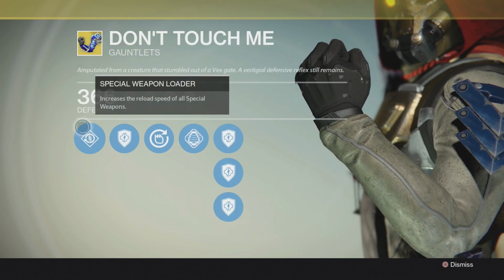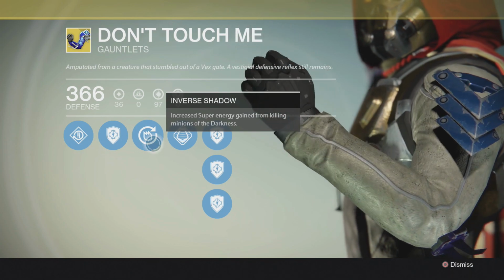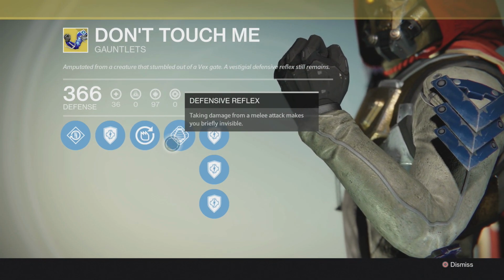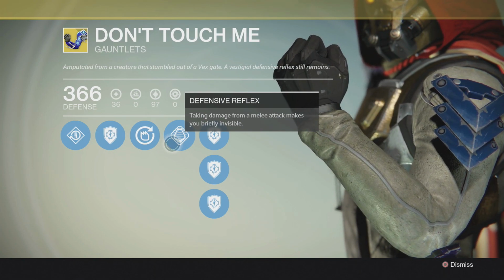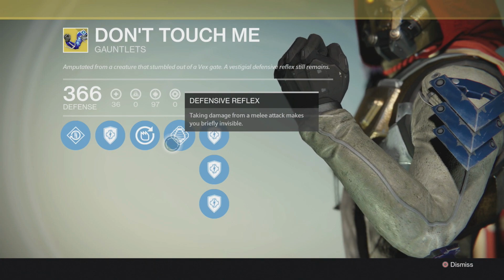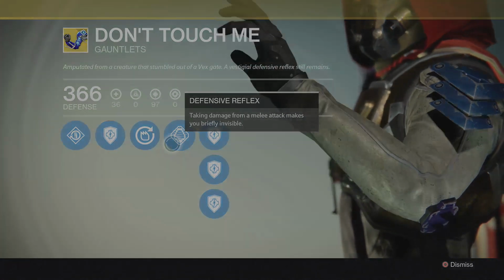Destiny Exotic Critique - "Don't Touch Me" Exotic Gauntlets Full Review PLUS HELP FOR VIEWERS!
Here's a review of the "Don't Touch Me" Hunter Gauntlets. Just an added note if paired with the "Shadowjack" blade dancer ability the duration for invisibility is increased to 6 seconds. Use this combo for maximum efficiency!

Help offer details: When I first started this channel I honestly didn't expect any views let alone any feedback, so as a thank you I am offering to help any viewers traverse the abyss (first part of the raid)! Only requirement is to be at least level 27 so that you can enter the Crota's End Raid. This service is recommended for:

Those who have difficulty finding groups (although I can't help you find a full party I can get you past the abyss and a shot at some raid gear).

New or old players who get their character to level 27 and want an early chance at some raid gear.